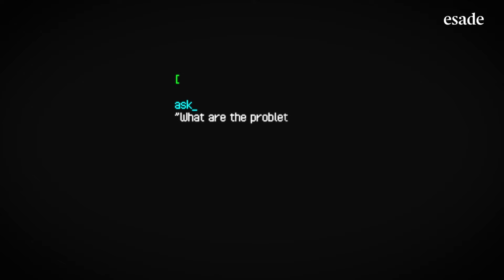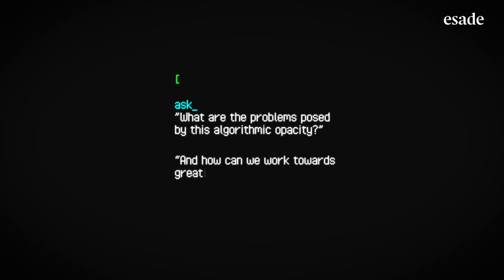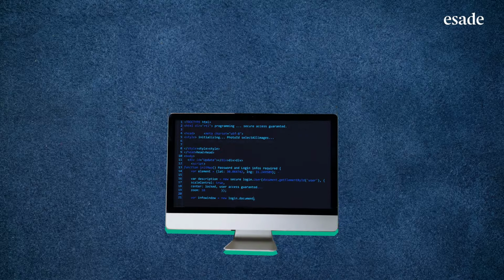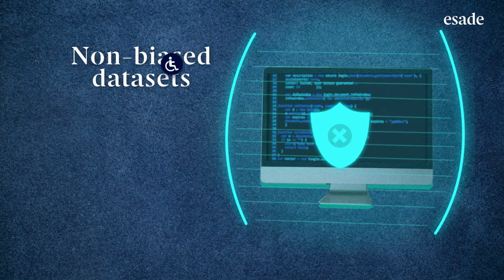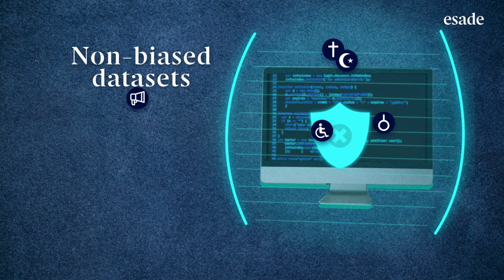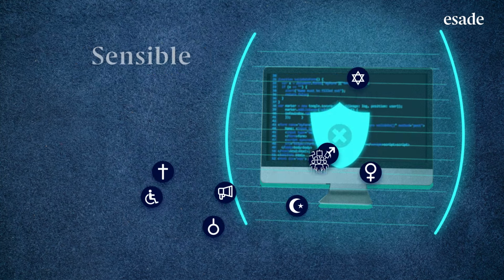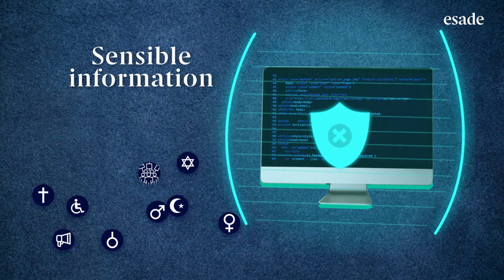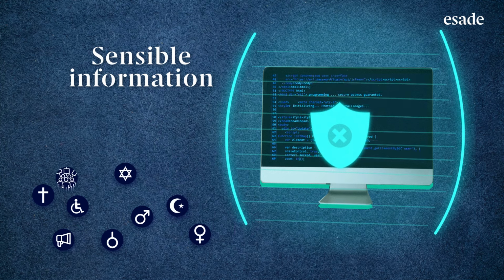Opening the black box: The right to transparent algorithms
As we continue developing artificial intelligence to enhance human capabilities, we are also entrusting crucial decisions to algorithms. We've grown used to algorithms choosing the advertisements we encounter or the content we consume on social networks, but now they also determine who is the ideal candidate for a loan or a job, and even who should go to jail and who shouldn’t. Algorithms will increasingly influence our ability to access services, yet we know less and less about how they work and why they make the decisions they make. What are the problems posed by this algorithmic opacity? And how can we work towards greater transparency?

Esade is a global academic institution known for the quality of its education, its international outlook, and its focus on holistic personal development, as well as for its strong ties to the business world. At Esade we aim to drive meaningful change through social commitment and innovation.